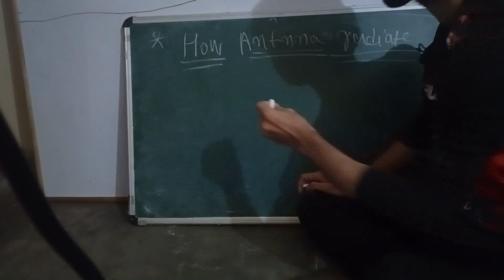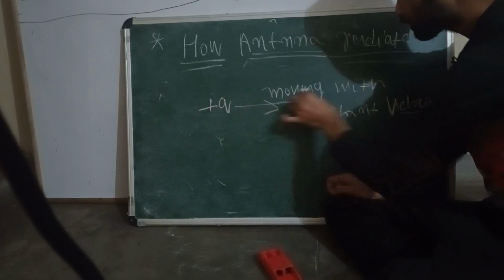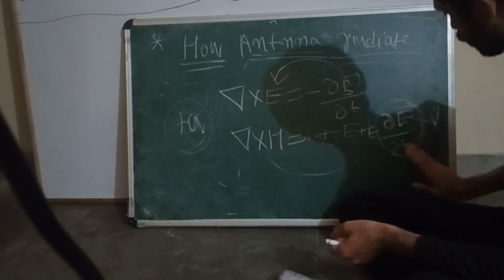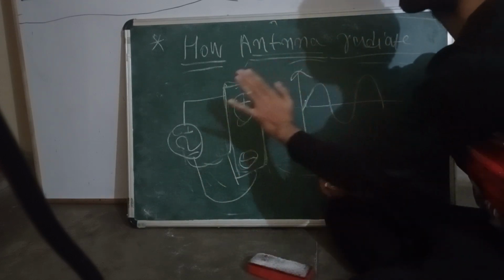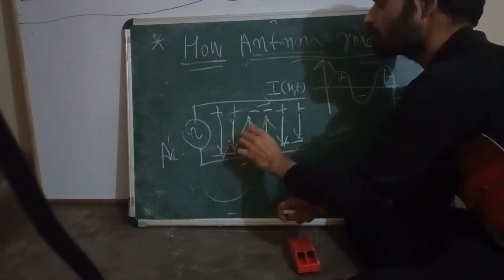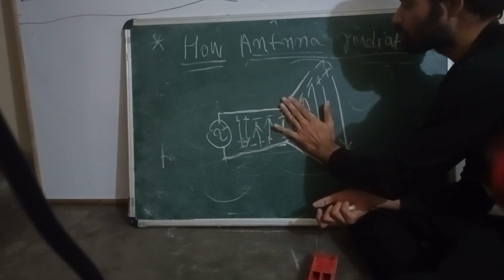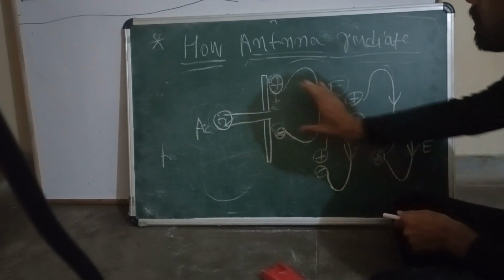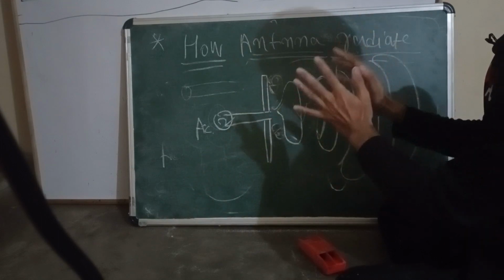ANTENNA | ANTENNA THEORY | HOW ANTENNA WORK | HOW DIPOLE ANTENNA RADIATE | ANTENNA RADIATION PATTERN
ANTENNA ANTENNA THEORY HOW ANTENNA WORK HOW DIPOLE ANTENNA RADIATE ANTENNA RADIATION PATTERN Hello student Hi as i want inform you that today we are going to discuss about antenna how antenna radiate ..As you might have study about fundamental property of electricity which nothing but charge .charge is the main source of radiation .Now here we will see that when the charge is at rest then then then it will generate space varying electric field .when this charge start moving with constant velocity then it will generate space varying electric as well as magnetic field still there is know radiation .here the word radiation is nothing more then time varying electric and magnetic field.Now when the charge start moving with different velocity means that charge start accelerating or oscillating in this case electric field will start varying with time then according to Maxwell 2nd and 4th law these time varying electric field will generate time varying magnetic and this time varying magnetic field will generate time varying electric field and this process will continue further.to know more about this watch this video till the end and also watch my upcoming all the video in electronic device and circuit till the end. if u have any query related to subject like electronic device analog electronics digital electronics and department of electronic and communication engineering then contact me through the given link below is

ELECTRONIC GYAN#ANTENNA#ANTENNA THEORY#HOW ANTENNA WORK#HOW DIPOLE ANTENNA RADIATE#ANTENNA RADIATION PATTERN